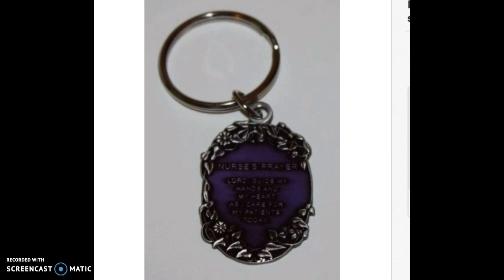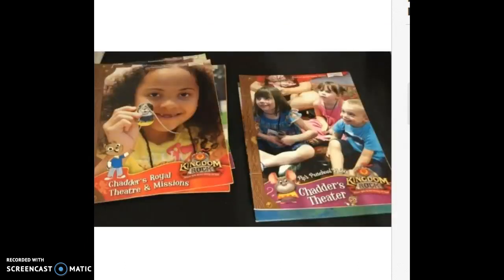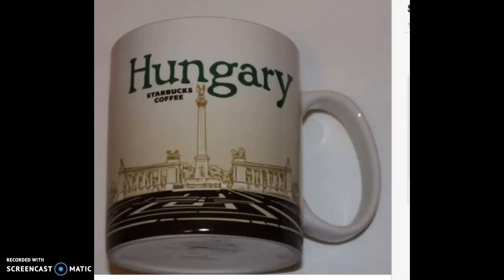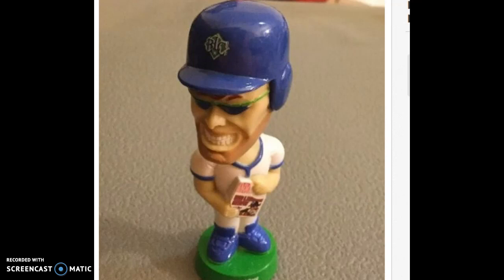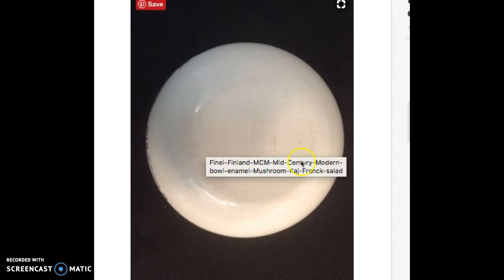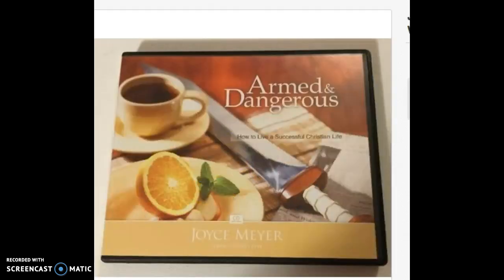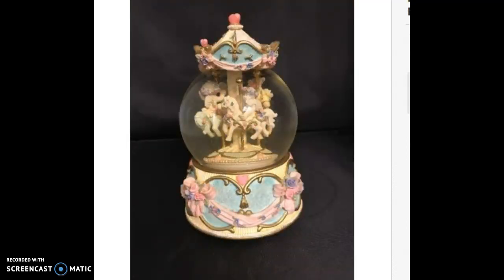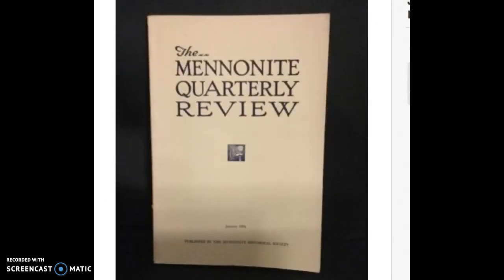What I sold on eBay August 2018